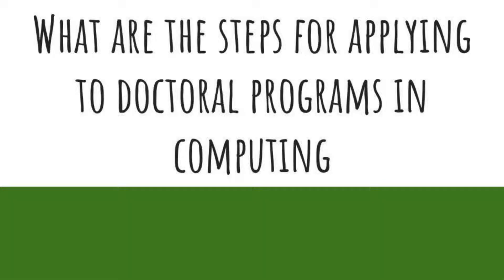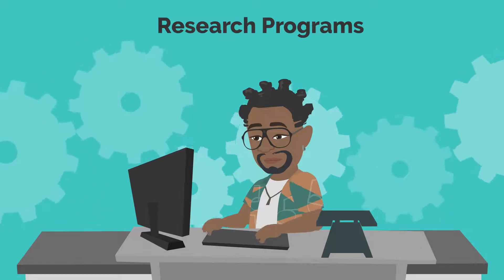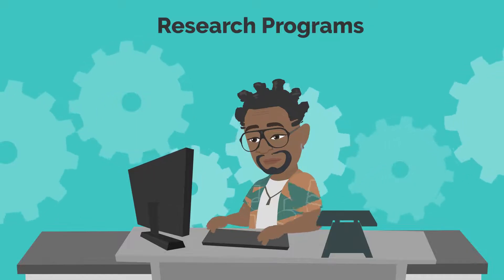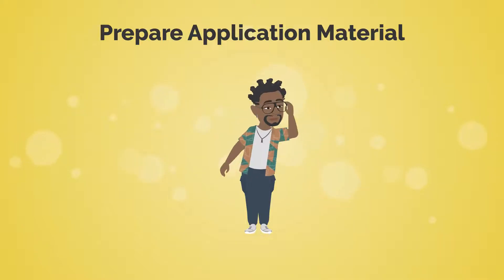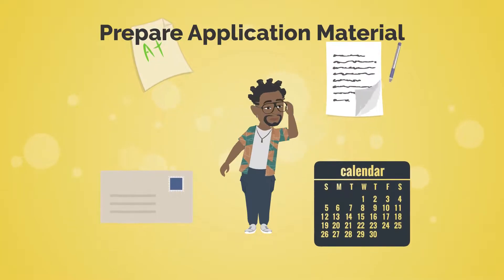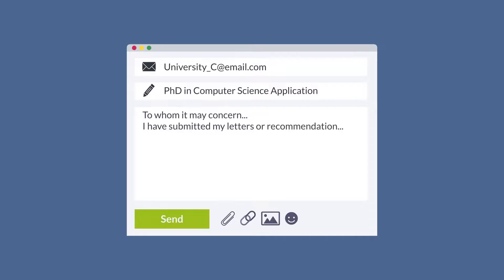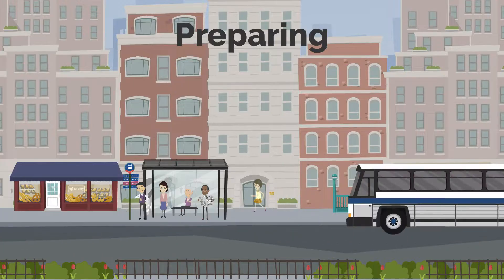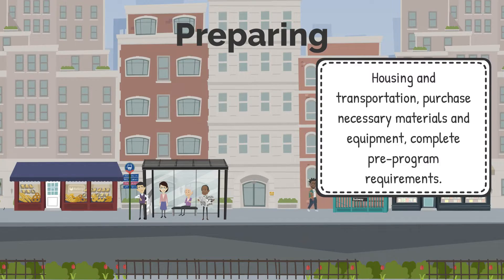IAAMCS What are the steps for applying to doctoral programs in computing?